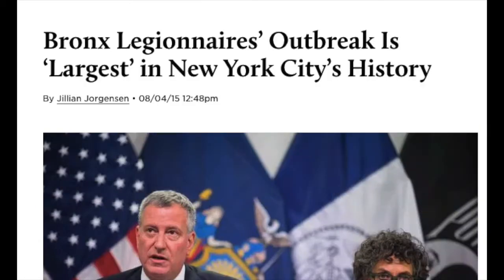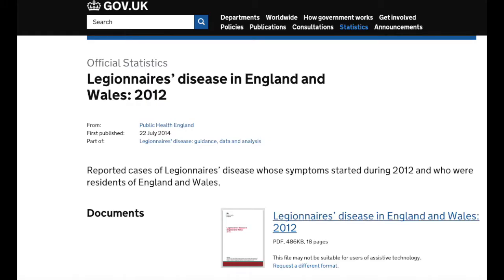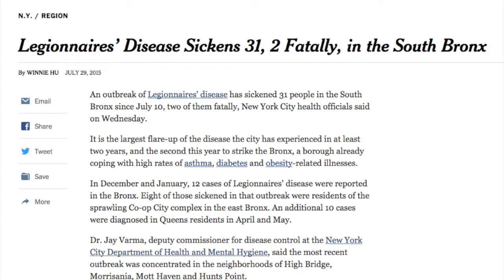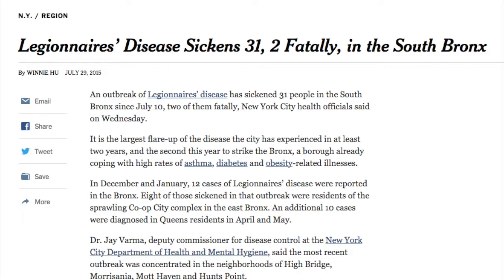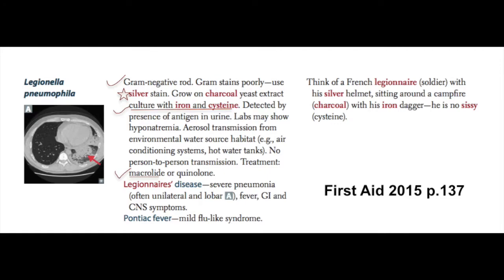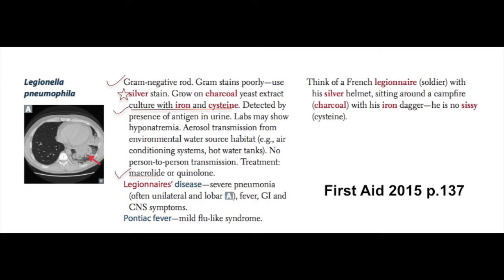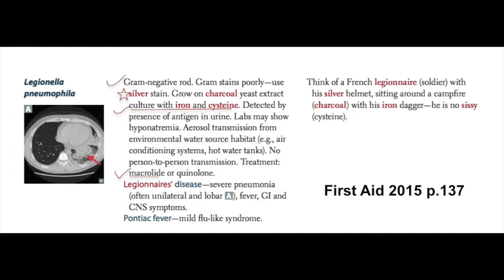Legionella Pneumophila [USMLE Highly Tested Topic]